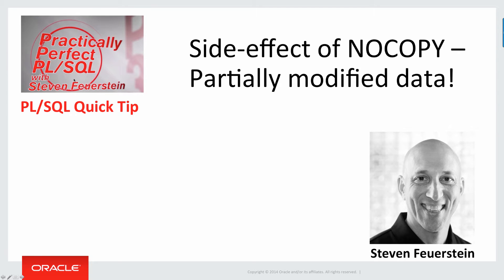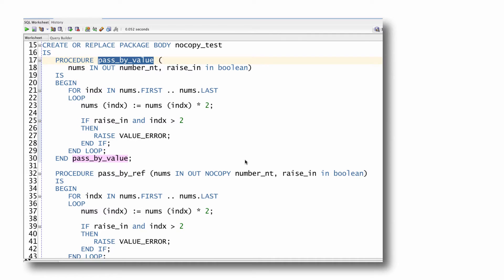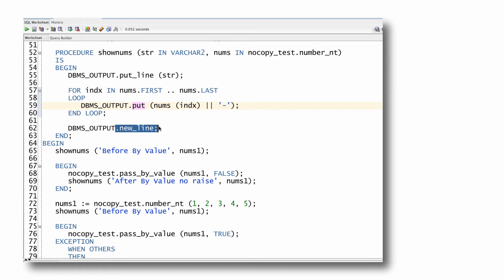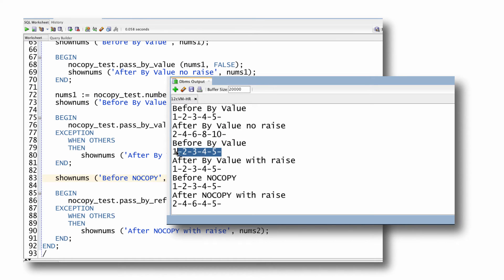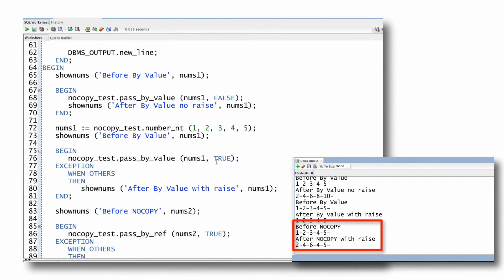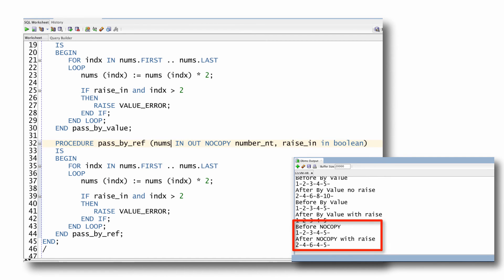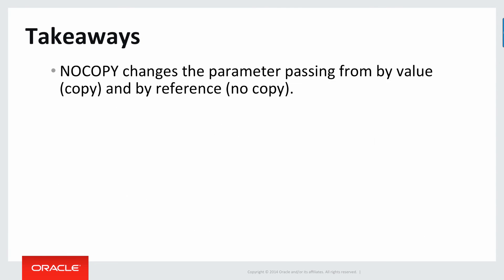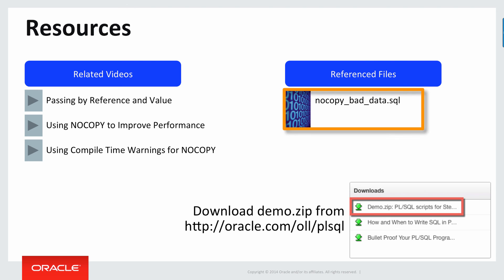Side-effect of NOCOPY – Partially modified data!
In this video, Steven demonstrates how use of NOCOPY coupled with an unexpected termination of a subprogram with an unhanded exception can leave your IN OUT actuals partially modified - and not to be trusted!